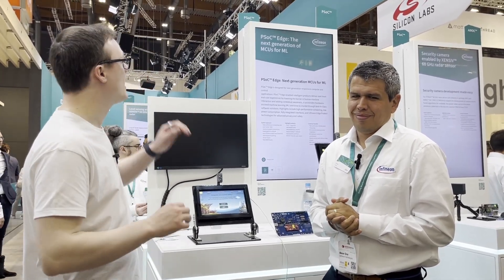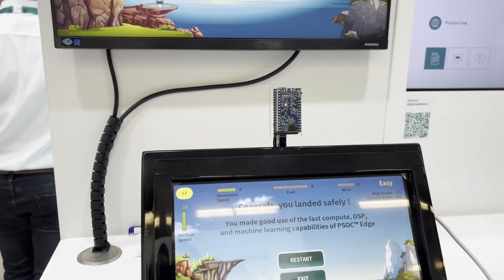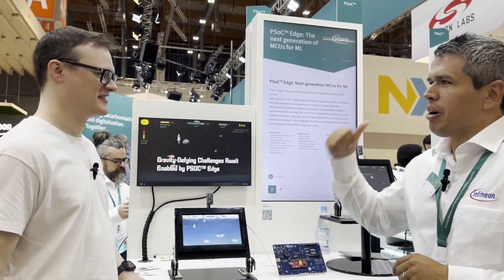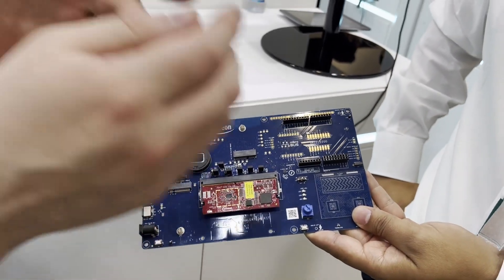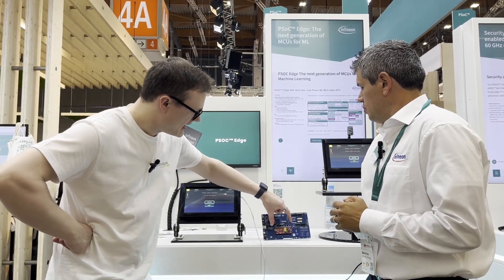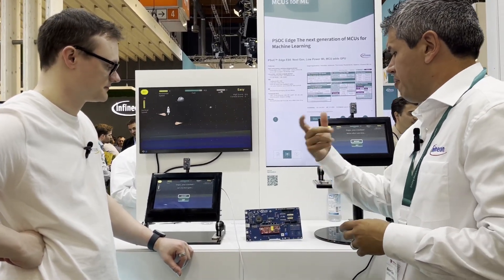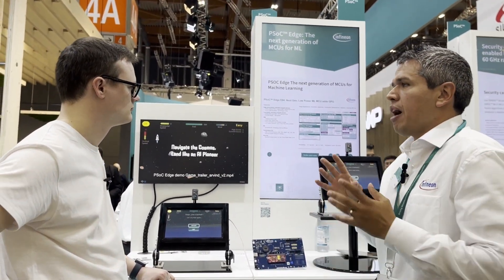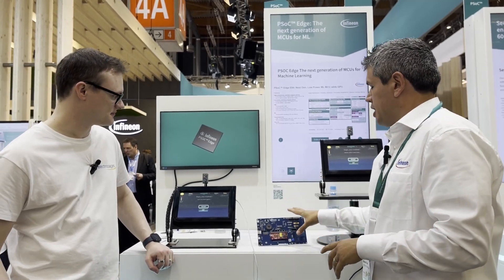Infineon PSOC™ Edge MCU Unveiled at Embedded World 2024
The Electropages team visited Infineon at Embedded World 2024 and met with Omar Cruz, a Senior Product Manager at Infineon. Omar provided a comprehensive overview of their new microcontroller, the PSOC™ Edge, and its capabilities. The demonstration highlighted a video game that uses radar sensors to detect motion, incorporating advanced processing features of the microcontroller. This includes gesture detection via machine learning and graphics processing, all integrated into a single chip.

Omar detailed the microcontroller's architecture, focusing on the security features such as a secure enclave that contains crypto acceleration and tamper protection, emphasising its robust security design.